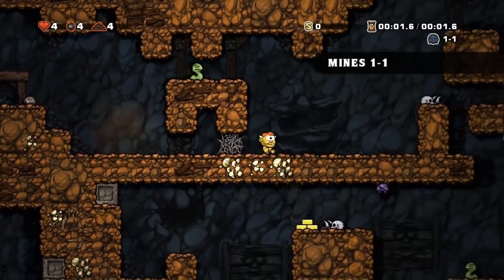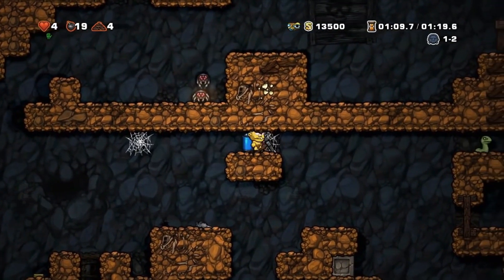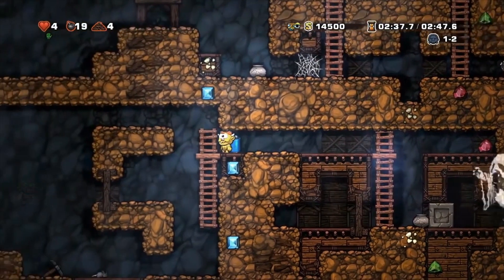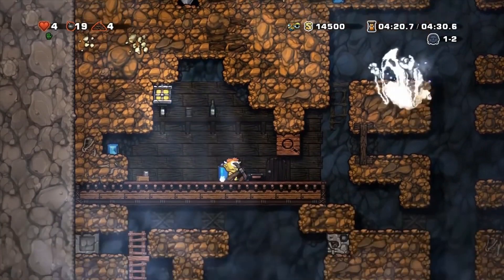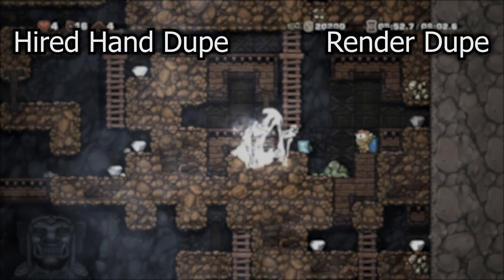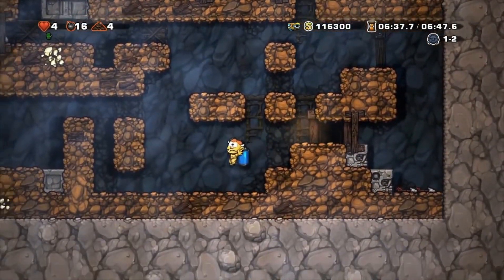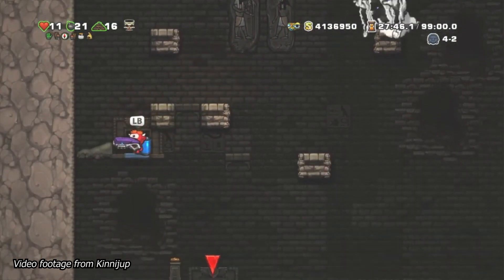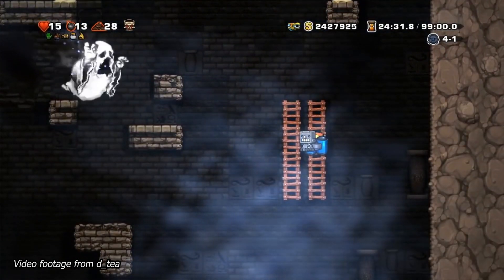Spelunky - The Glitch that was so Powerful that it was Banned for 5 Years | Hired Hand Dupe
The Glitch that Doubled the World Record Score in a Year | Render Dupe:

The hired hand dupe is one of the most infamous glitches in the Spelunky, being not only one of the most influential glitches ever discovered, but also one of only three exploits to have ever been banned. What is it, and how does it work?

Timestamps:
0:00 Introduction
1:02 Explanation of a collision dupe
5:22 The hired hand dupe is unbanned
5:57 The difference between the hired hand dupe and the render dupe
6:39 How to use the hired hand dupe
10:46 Outro

Thanks to d_tea and Kinnijup for letting me use their videos